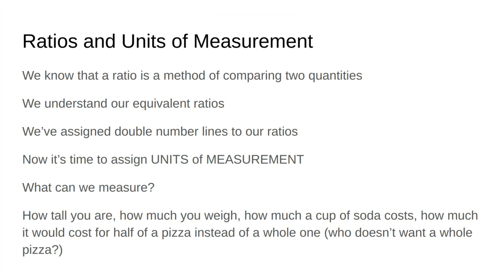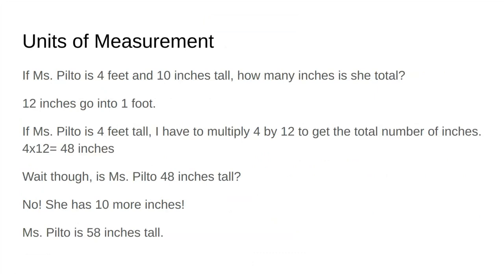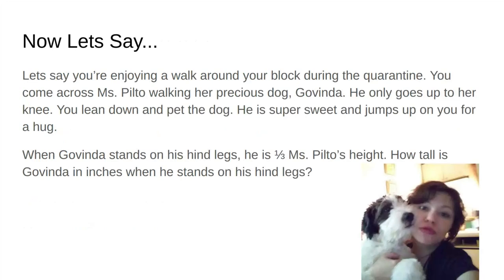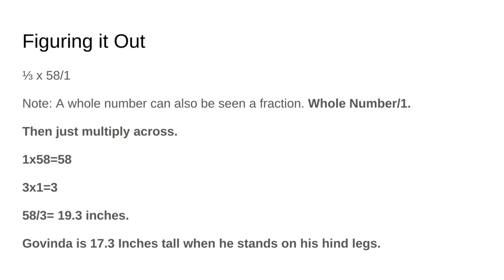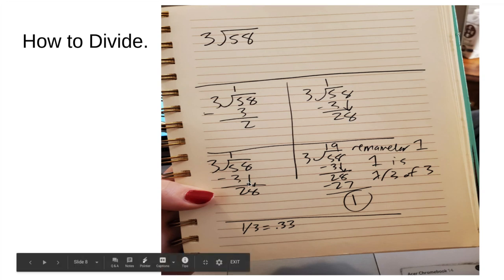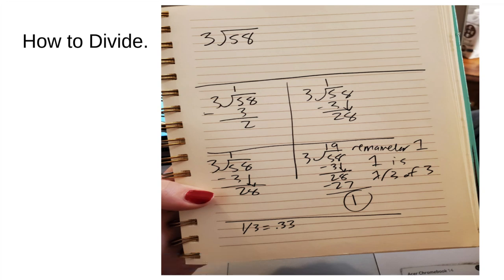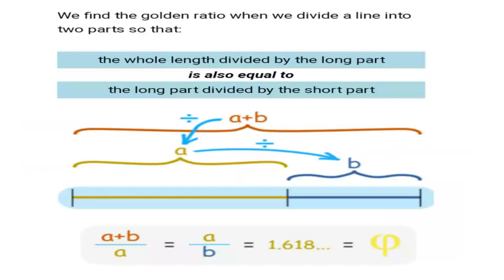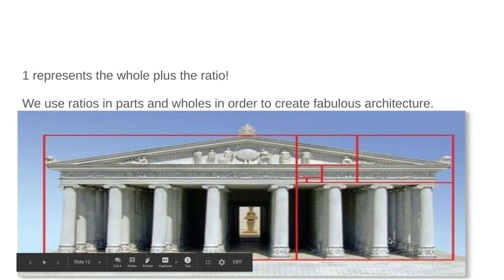Ratios and Units of Measurements: Khan Academy and Fibonacci